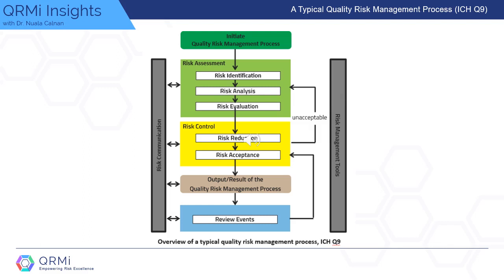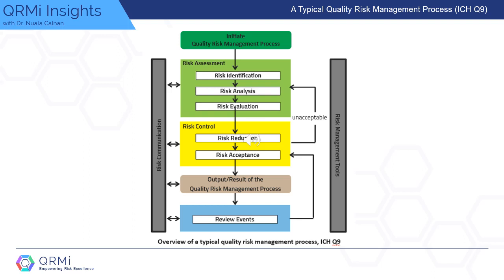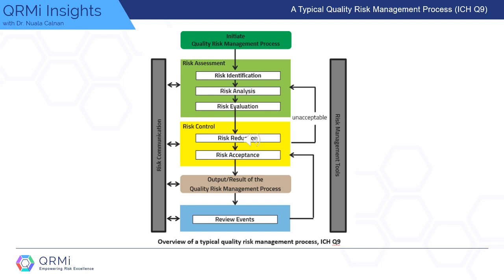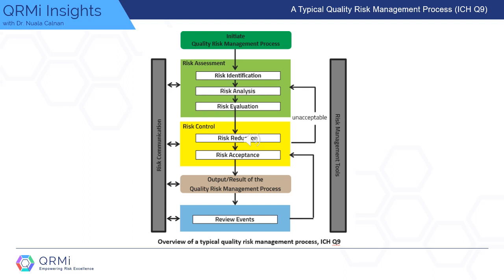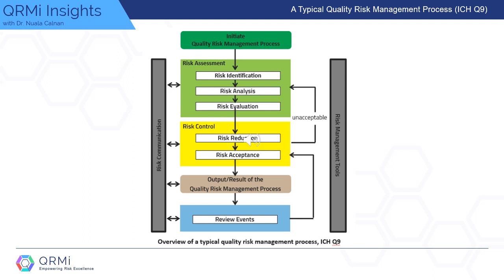A Typical Quality Risk Management Process ICH Q9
Analyse the implementation and execution of a QRM process using the ICH Q9 Quality Risk Management process flowchart.